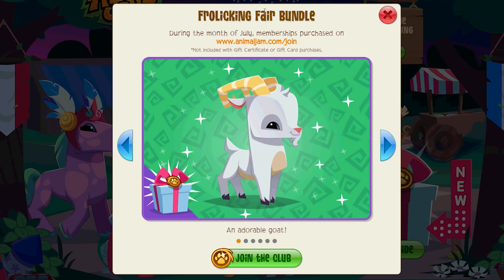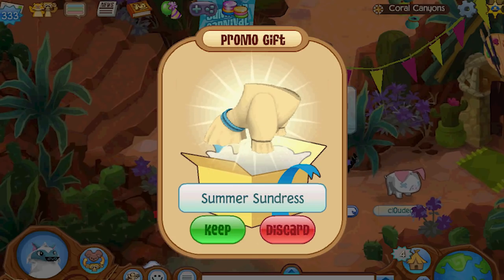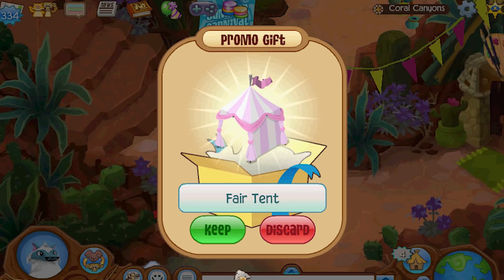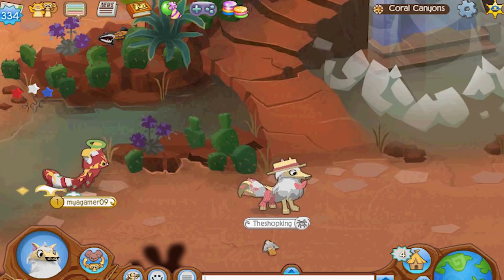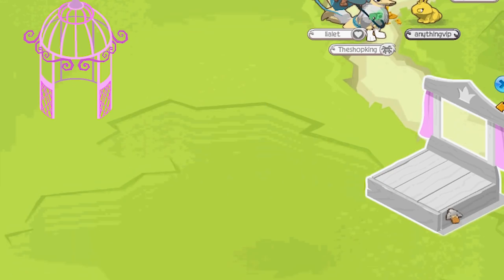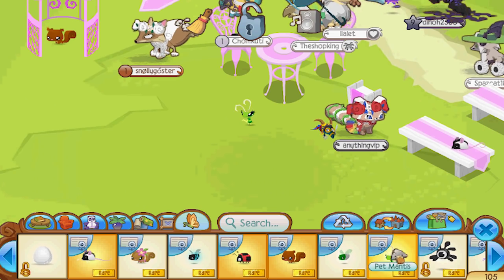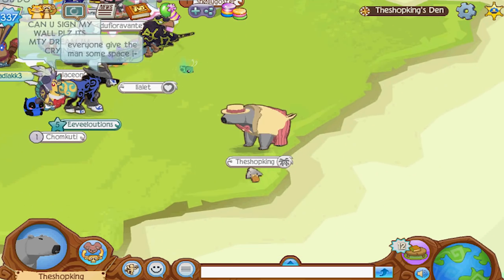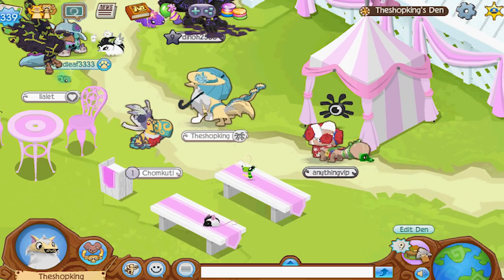DAINTY GLOVES - 10 NEW ANIMAL JAM PROMOS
In this video we take a look at 2 whole new outfits on Animal Jam and some new den items! Even though these are called promo items, you can get them right now with the July Animal Jam membership bundle or just wait for them to come to the diamond shop.